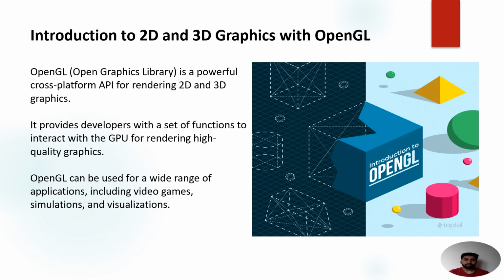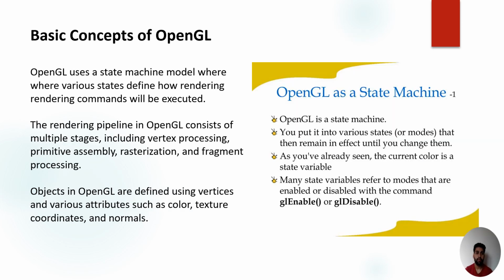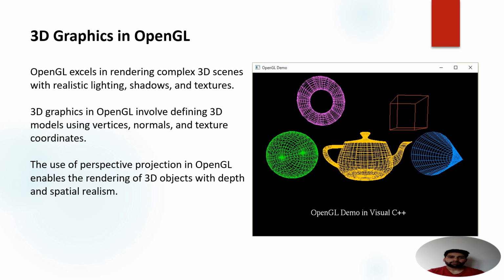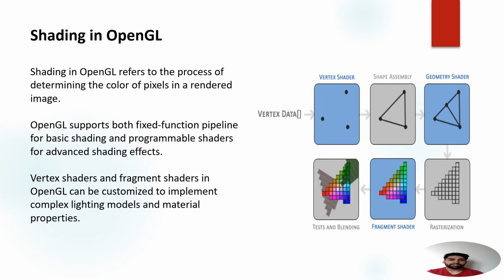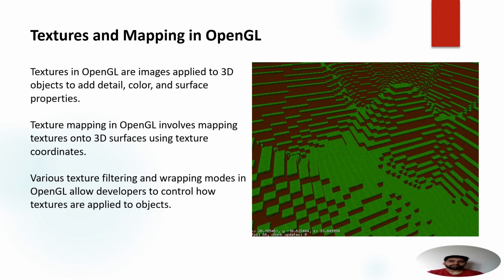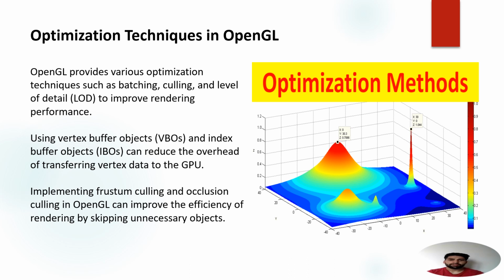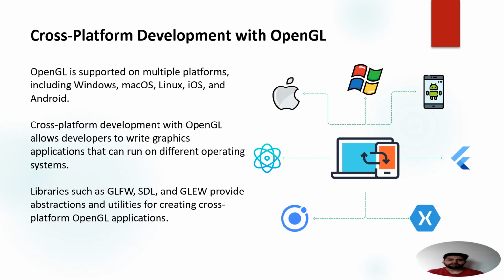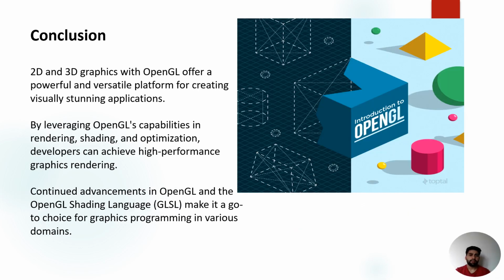2D And 3D Graphics With Open GL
2D and 3D Graphics with open GL